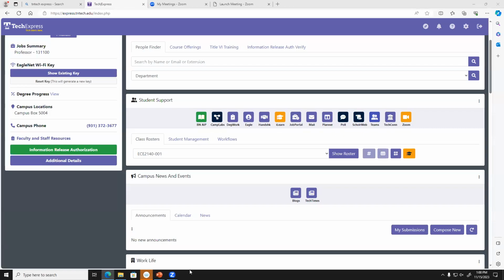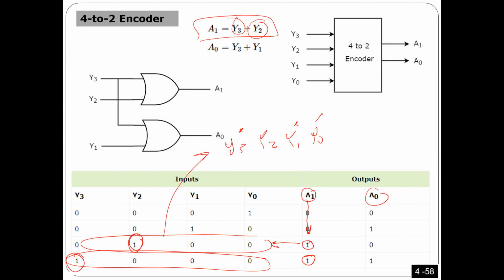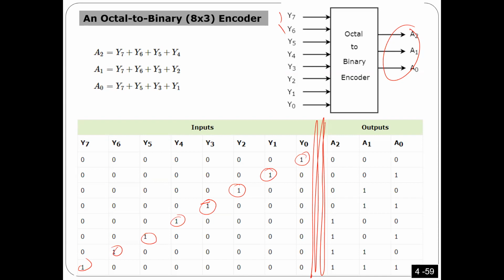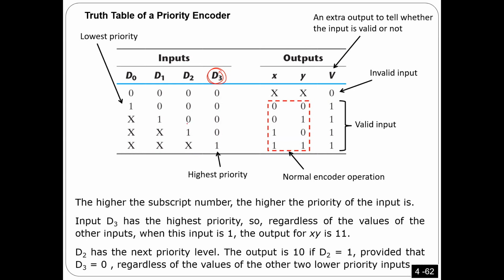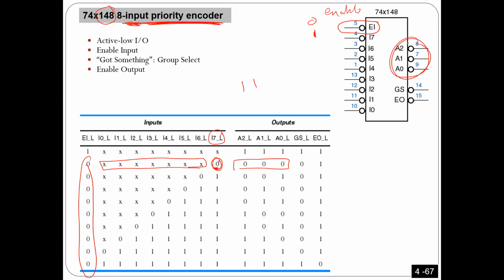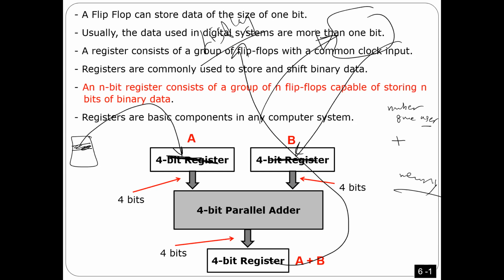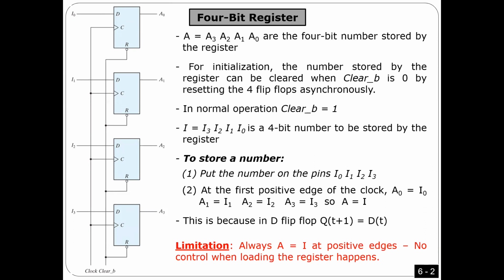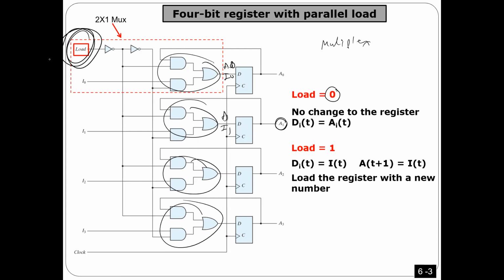ECE_2140_11_15